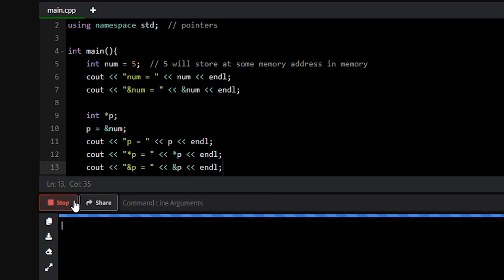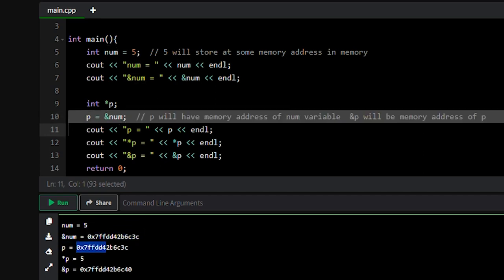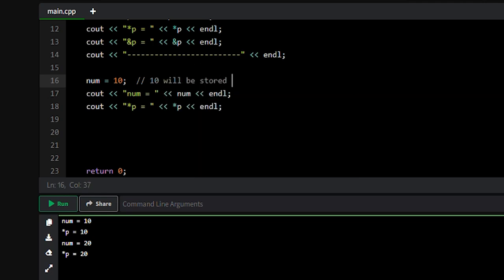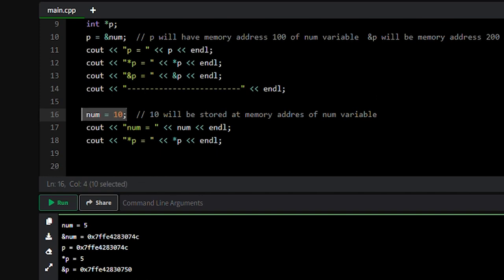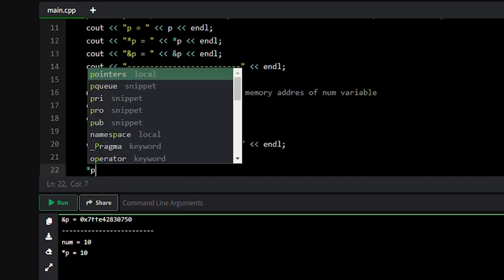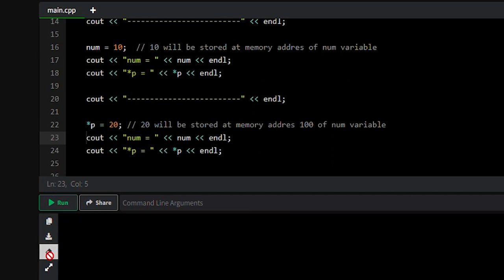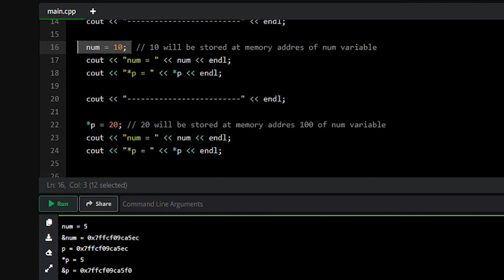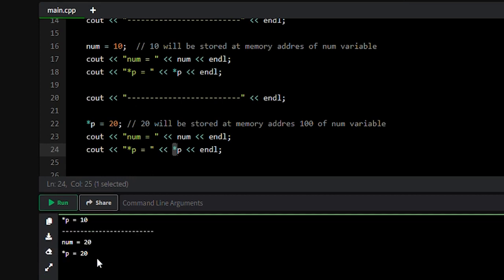Understanding Pointers in Easiest way in C C++ Part 3